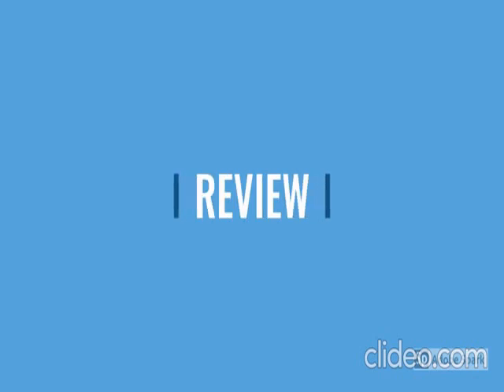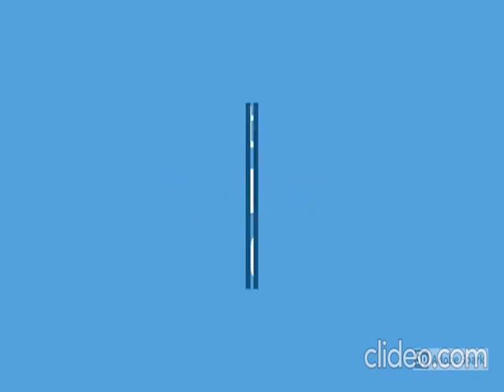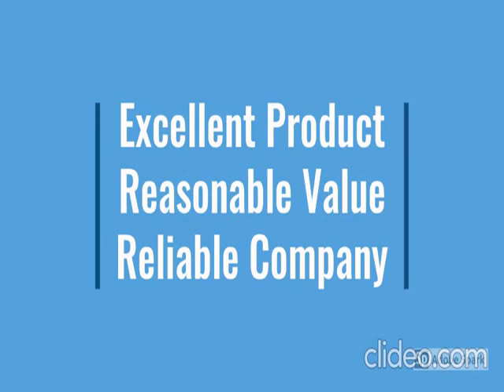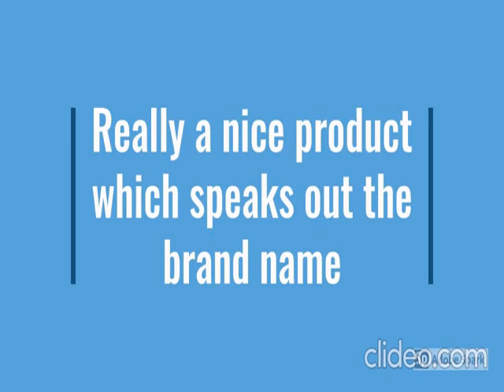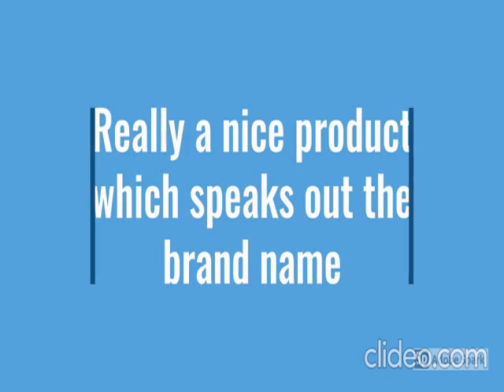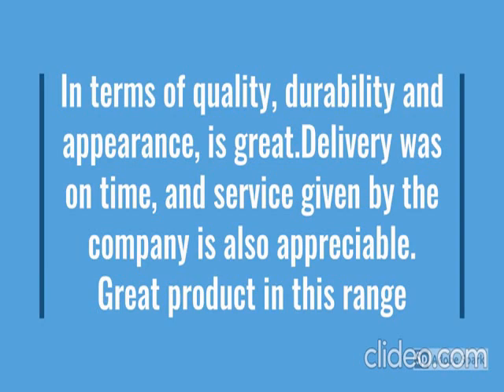Lloyd 189 cm (75 Inches) 4K Ultra HD Smart QLED TV 75QX900D (Black) (2022 Model)